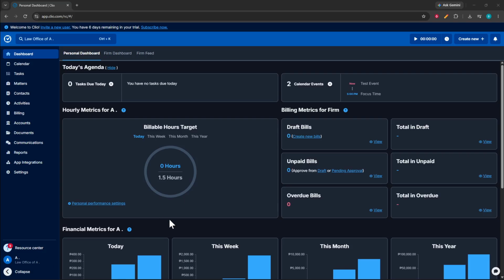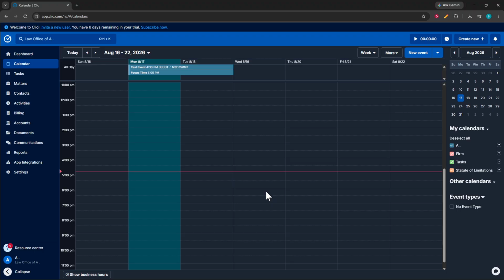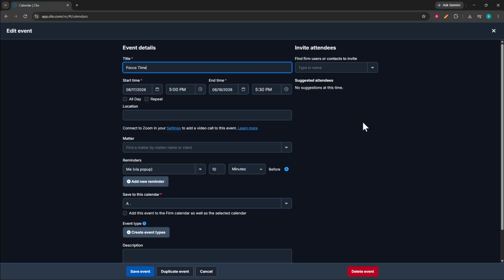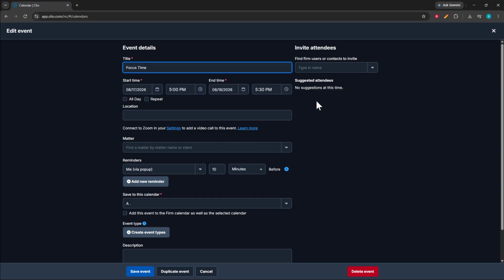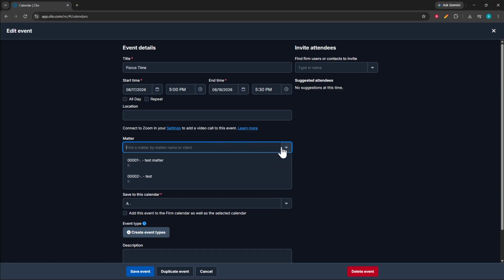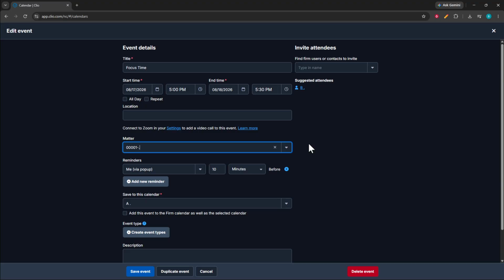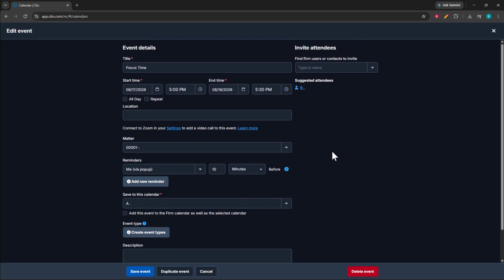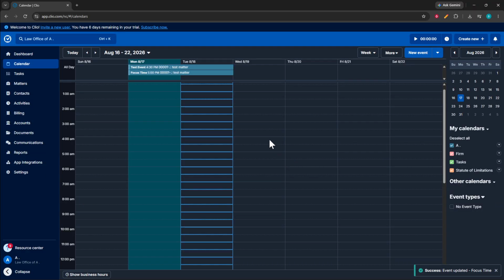How to Add a Matter to a Calendar Event in Clio Manage [2026 Step By Step Guide]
In today's video, I'll show you how to add a matter to a calendar event in Clio Manage step by step. Whether you're scheduling a court date, client meeting, deadline, or other matter-related event, this guide will help you associate the event with the correct matter.

You'll learn how to create or edit a calendar event, select the appropriate matter, enter the event details, configure the date and time, and save the event in Clio Manage.